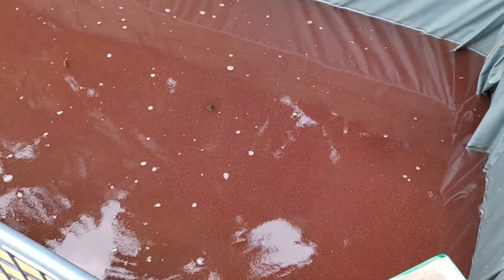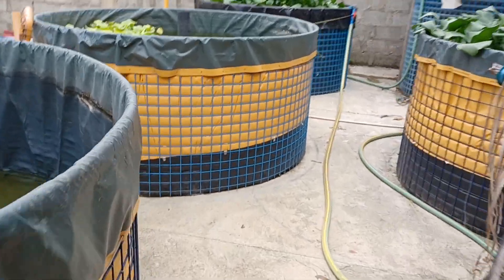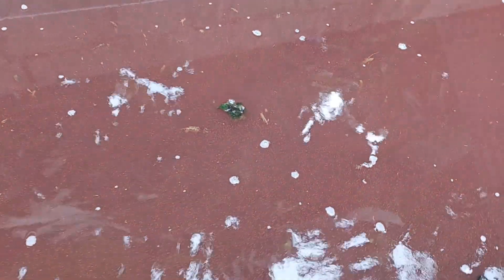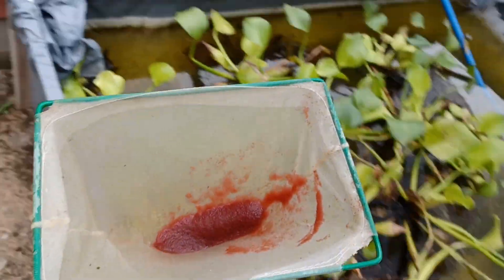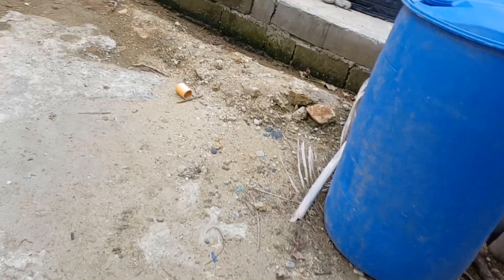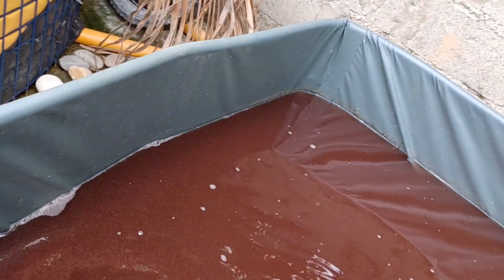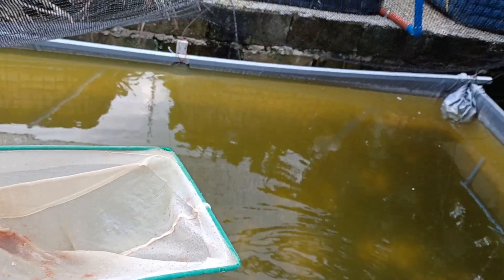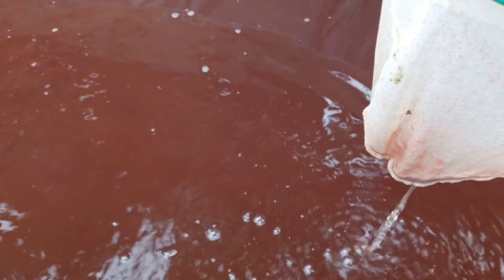Massive Daphnia harvest